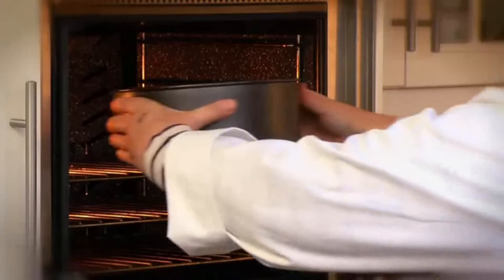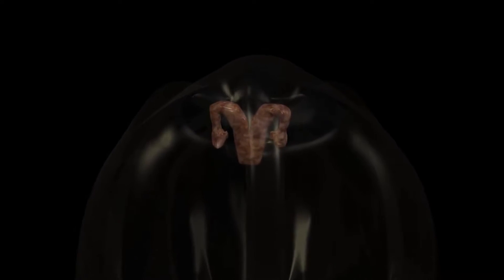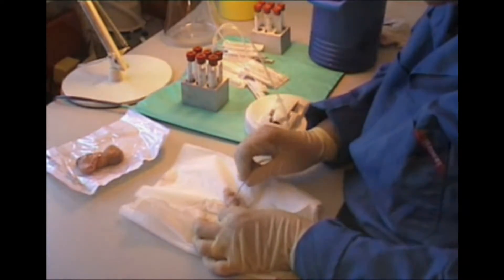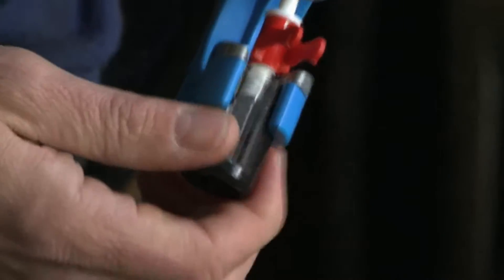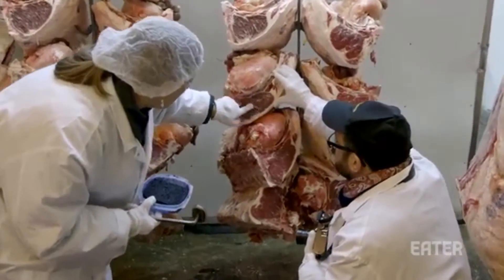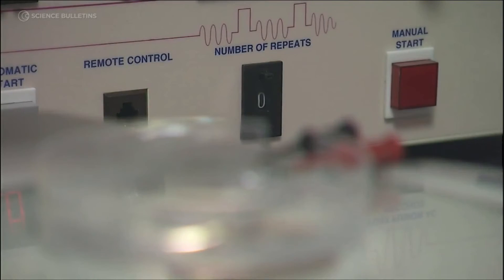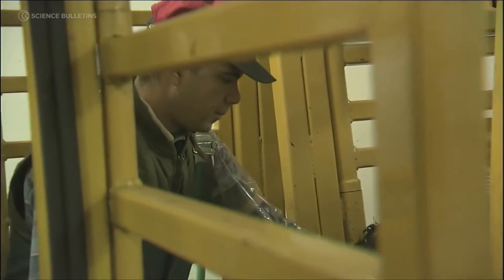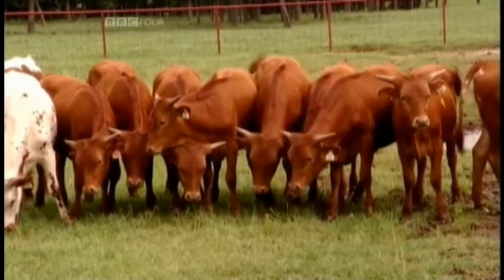How to clone a cow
Cloning a cow is just like baking a cake.  Follow the recipe and your steak will rise every time!